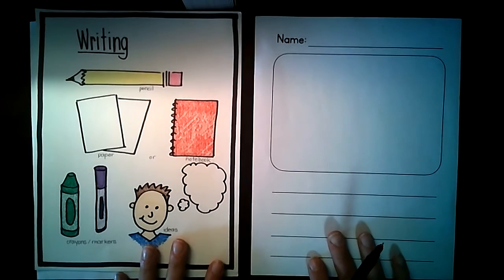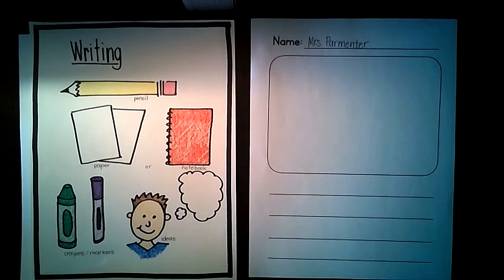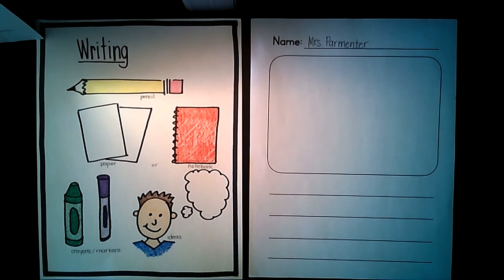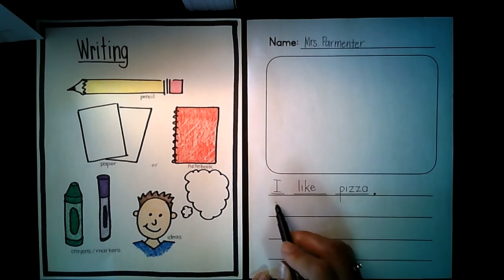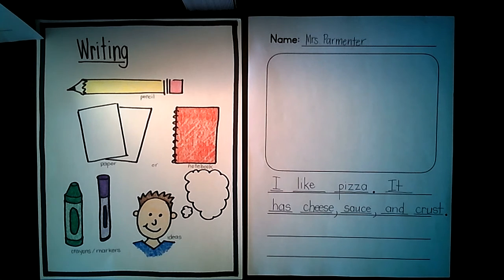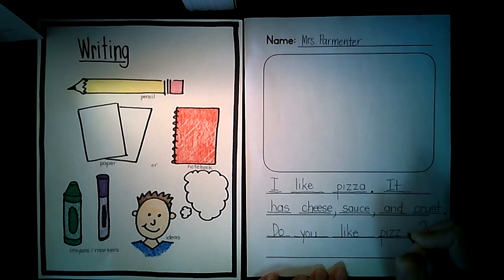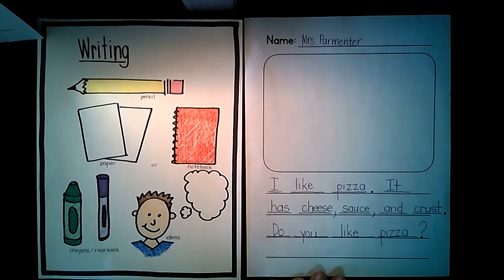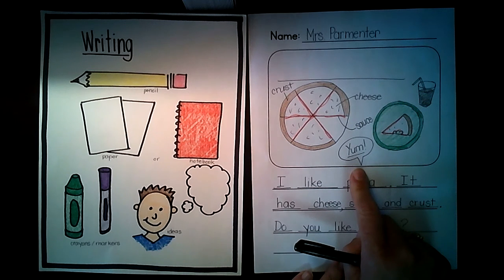Writing Favorite Food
Here's another writing lesson.  This time we will be writing about our favorite food...yummy!!!